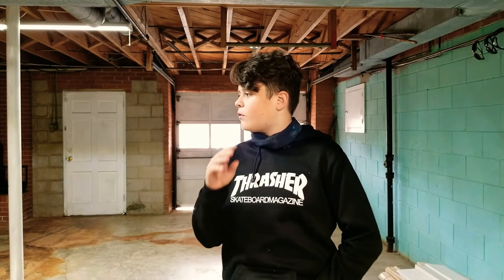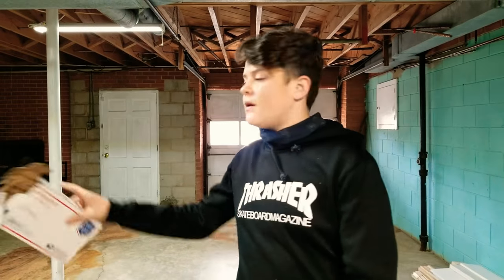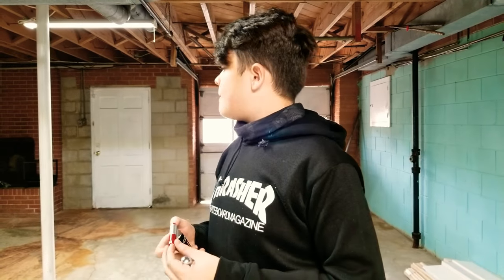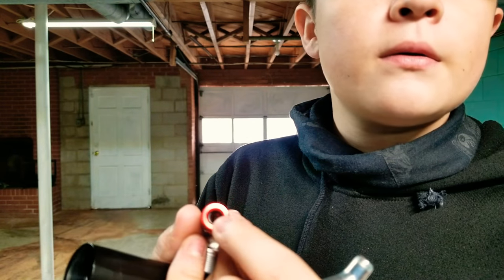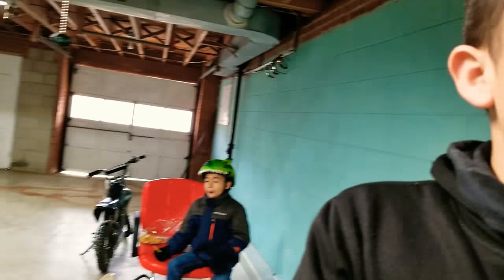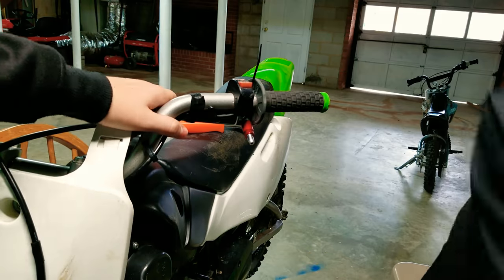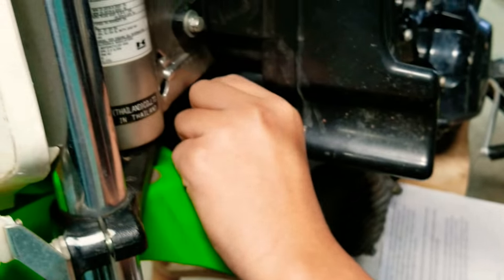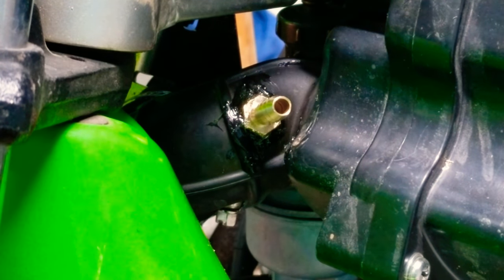NITROUS ON A PITBIKE (GONE WRONG)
I know it didnt work we will try to make it work asap but stay tuned because we are going to fix the problem in it favorite video yet comment if yall want to see more like this or comment what type of video yall would love to see